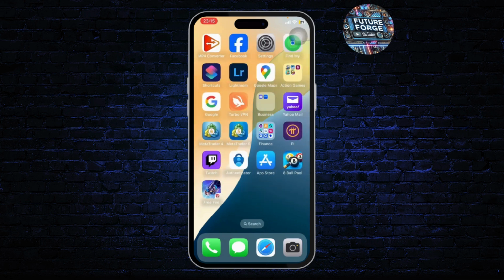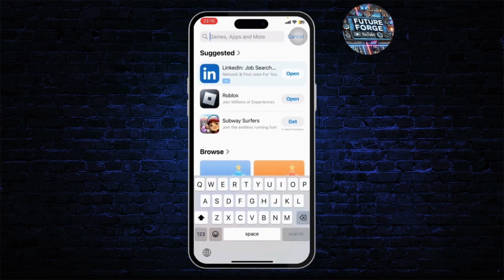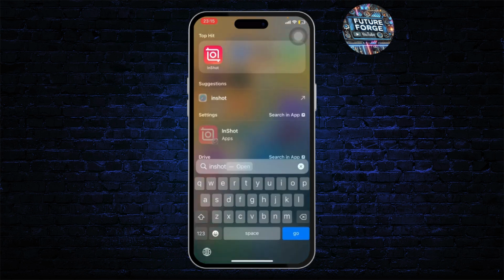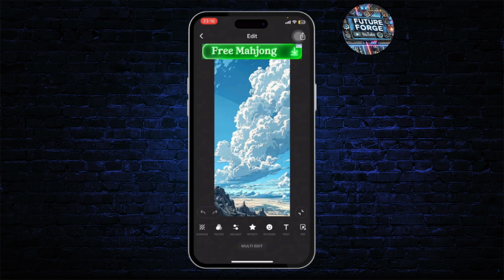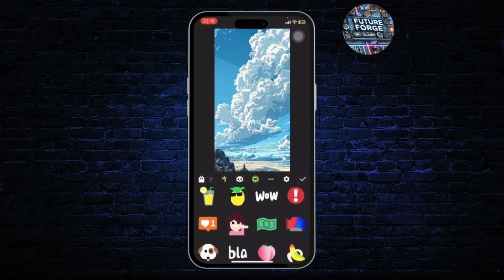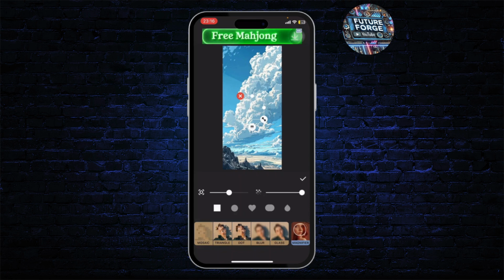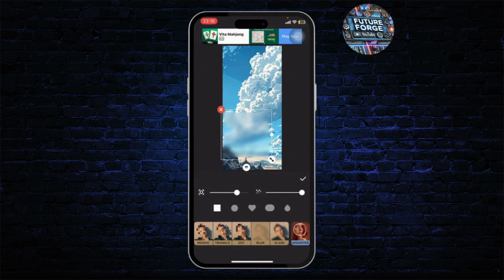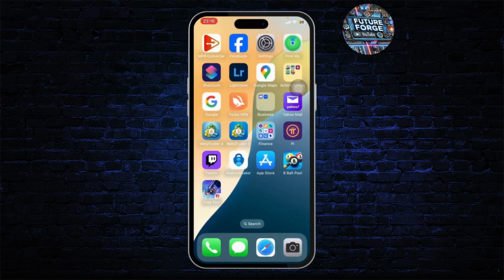How To Blur Photo On iPhone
Learn how to blur photo on iPhone easily with this step-by-step guide! Whether you want to blur photos on iPhone to create a portrait effect or blur photo background on iPhone for artistic purposes, this tutorial will show you exactly how to blur a photo on iPhone. We'll cover everything from using the built-in portrait mode to using apps to blur photo iPhone and even blur face on iPhone. You'll also learn how to edit photo blur background on iPhone and how to take photo blur background iPhone.

Timestamps:
0:00 Introduction
0:30 Using Portrait Mode to Blur Background
1:15 Using Photo Editing Apps to Blur